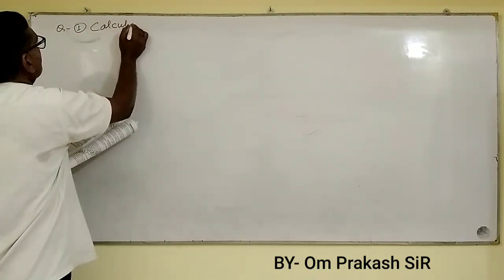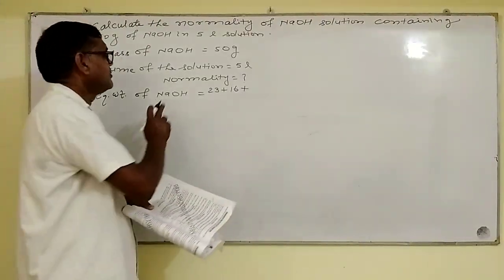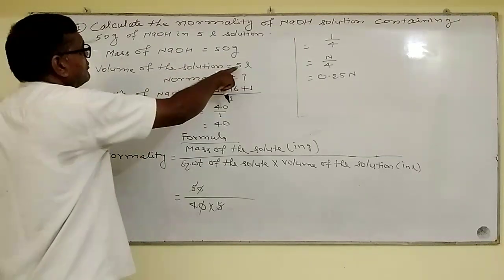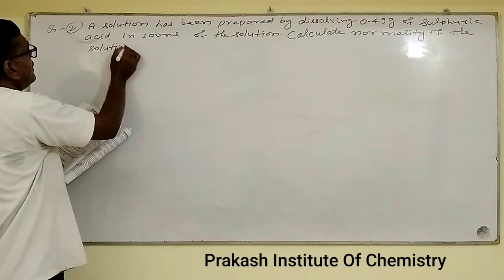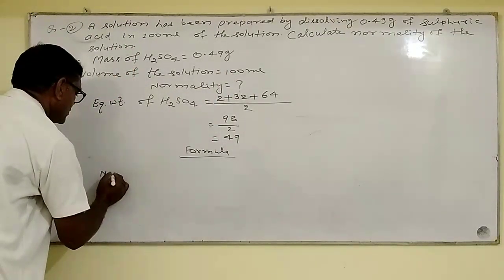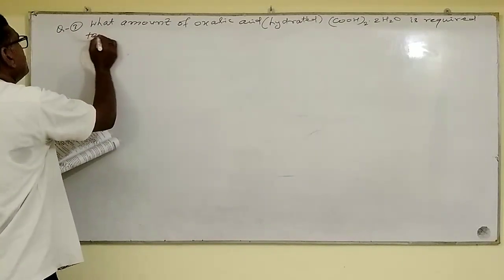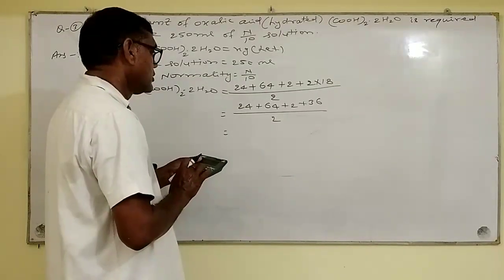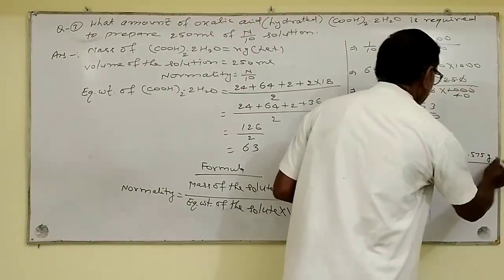Numericals of Normality|Solution Class 12 Chemistry |Prakash Institute of Chemistry | Om Prakash Sir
Myself - OM PRAKASH SINGH
In This Video Lecture we will provide you all the brief knowledge of How to Calculate Normality of a Solution for class 12th and  various state Board Exam , IIT - JEE, NEET.
Credit:-Prakash Institute Of Chemistry ,  sasaram(Rohtas)Bihar